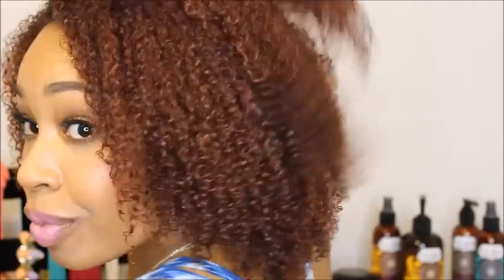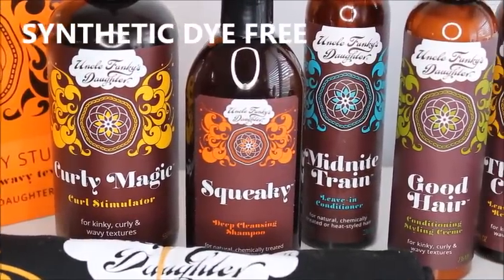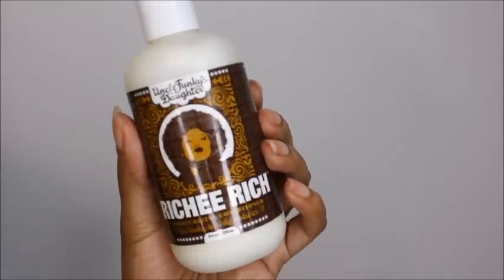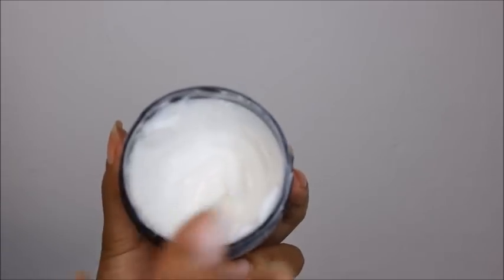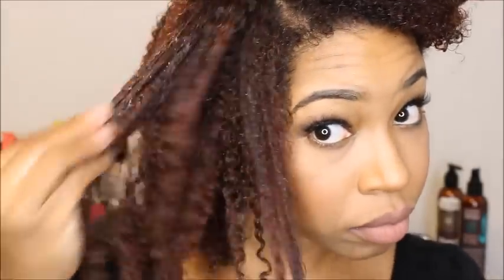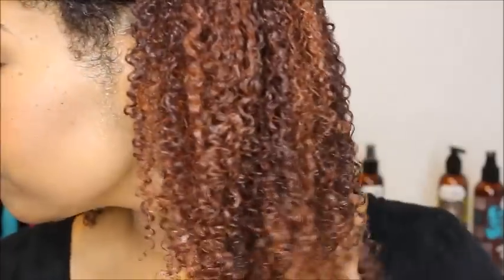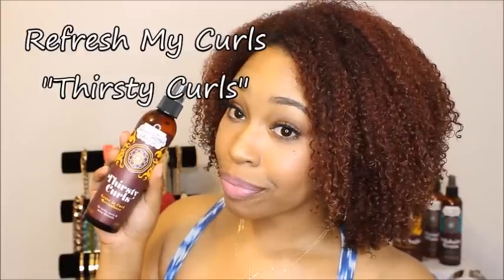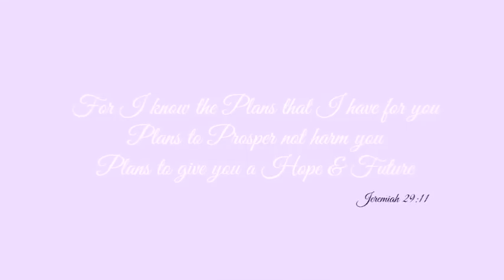Summer Styling | The Wash'n'go with Uncle Funky's Daughter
Don't Miss Anything! New videos M & Th

PRODUCTS MENTIONED ↓
Uncle Funky' Daughter
Squeaky - Deep Cleansing Shampoo
Richee Rich - Deep Conditioner
Midnight Train - Leave In
Extra Butter - Moisturizer
Curly Magic - Curl Stimulator
Thirsty Curls - Curl Refresher

Embrace The Natural You Products:
Tiffanynd for surprise savings

EDITING ↓

Camera → Canon T3I with kit lens
Lighting → Ring light
Software → Windows Movie Maker